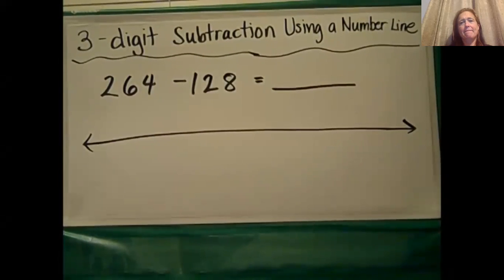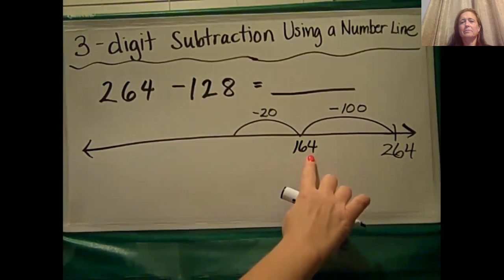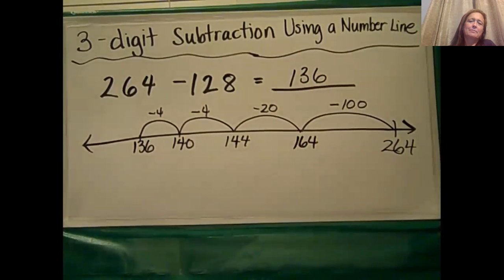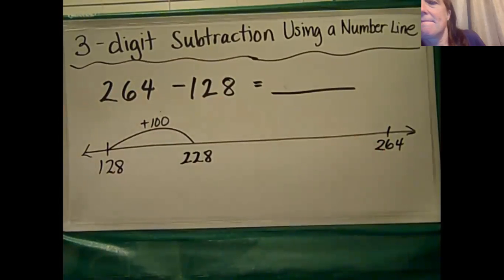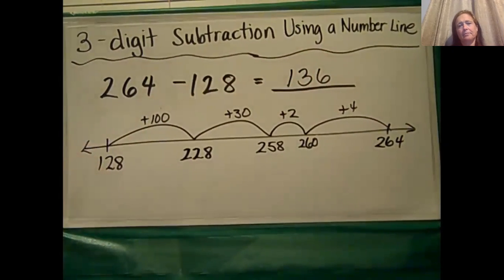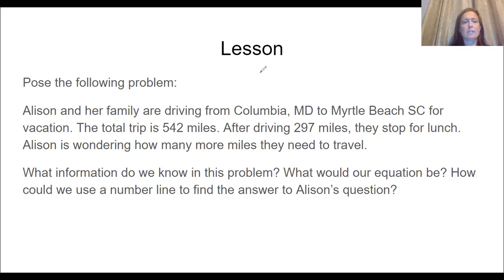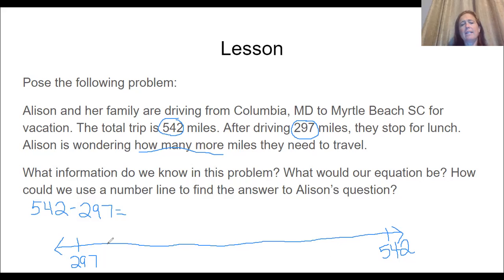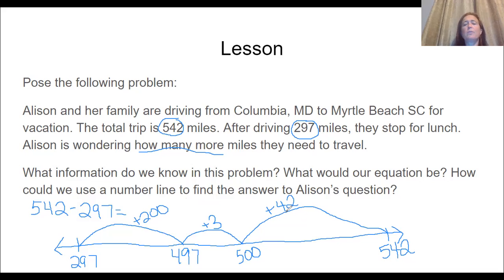3rd Grade math lesson November 10